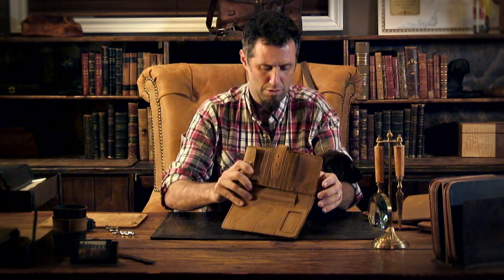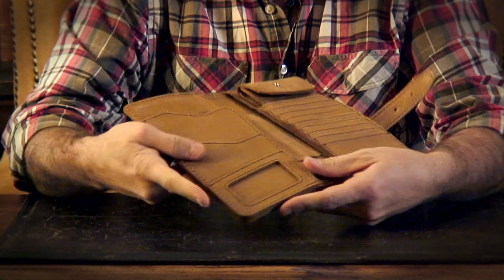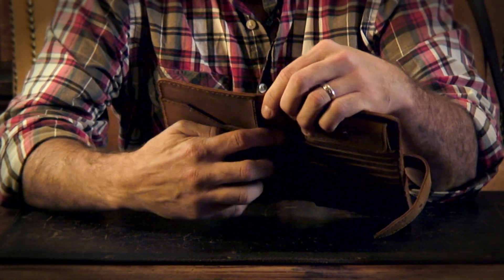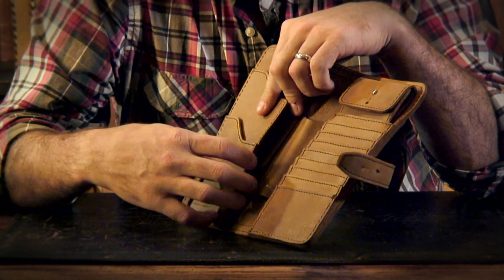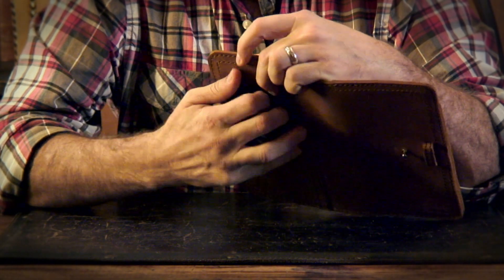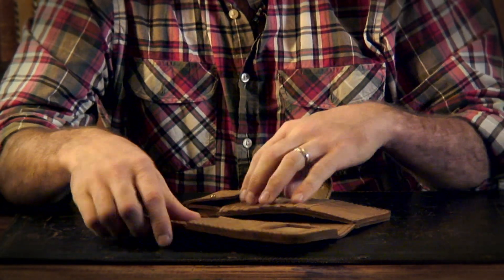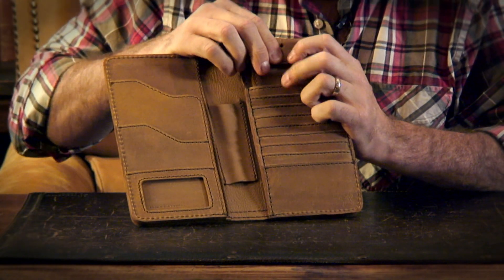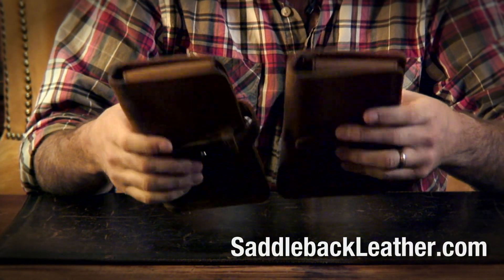Leather Big Wallet, Saddleback Leather Co.